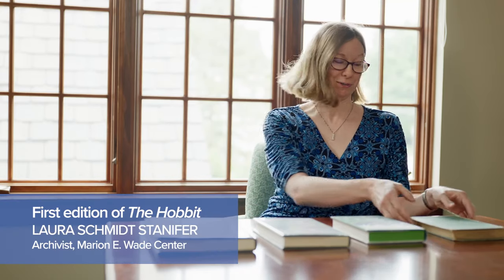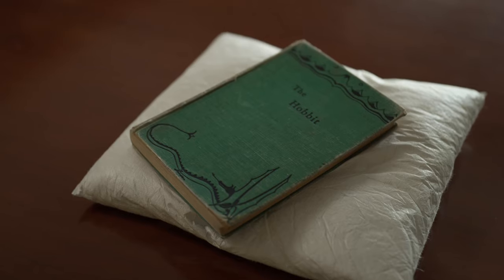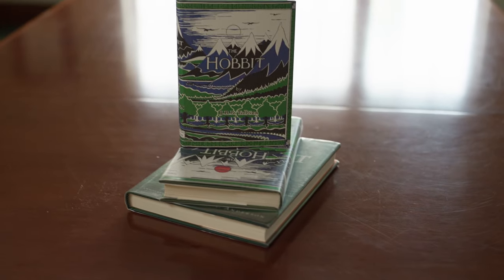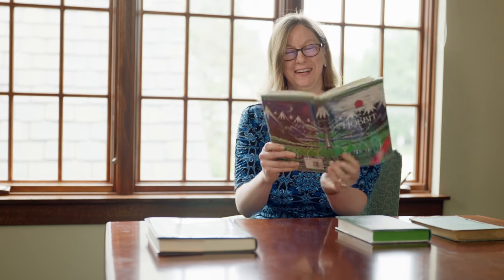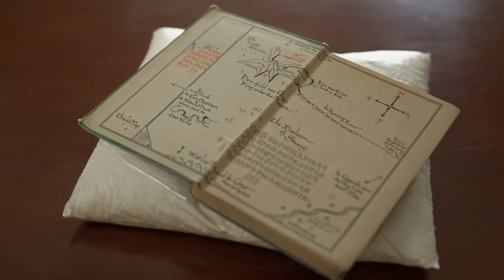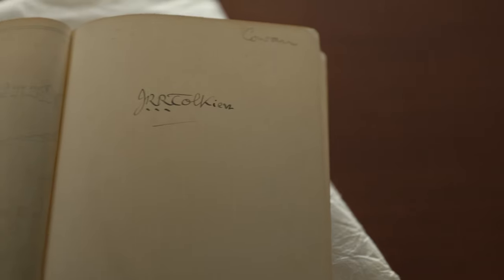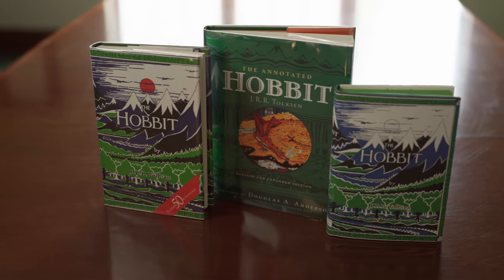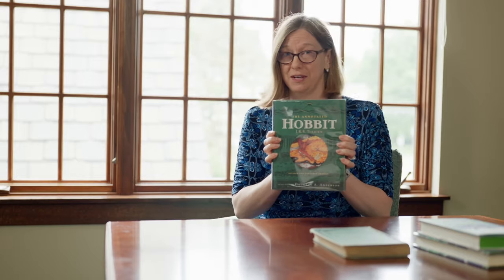Wonders of the Wade #2: First edition of THE HOBBIT with Laura Stanifer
Laura Stanifer, Wade Center Archivist, shares a signed first edition of THE HOBBIT by J.R.R. Tolkien, and discusses how it differs from later editions.

The Marion E. Wade Center presents a series of 3-5 minute video vignettes called “Wonders of the Wade.” In this series we invite Wade Center staff, Wheaton College faculty, and visiting scholars to present a favorite item of theirs at the Wade Center. Each episode features a museum piece, a first edition, an unpublished manuscript, or a book from one of the Wade authors’ personal libraries, often with notes and markings in them. New episodes of “Wonders of the Wade” are published on the first and third Friday of every month.